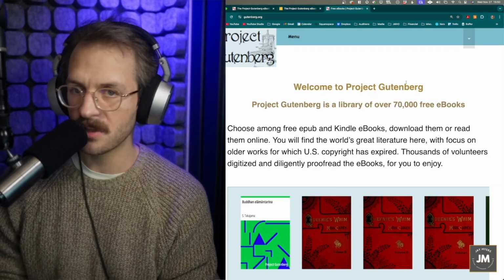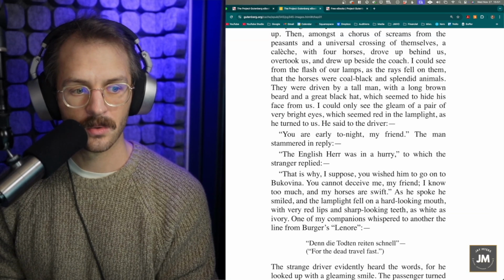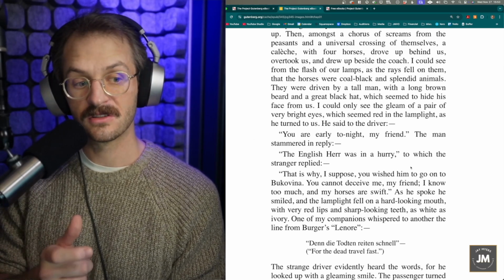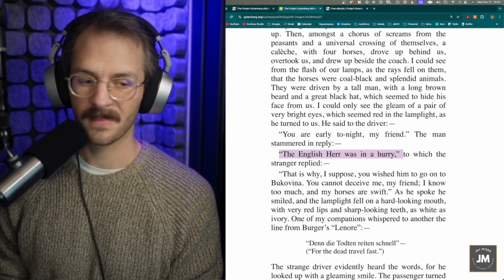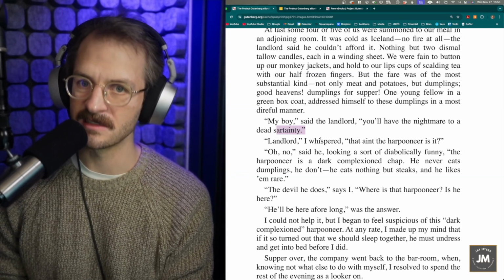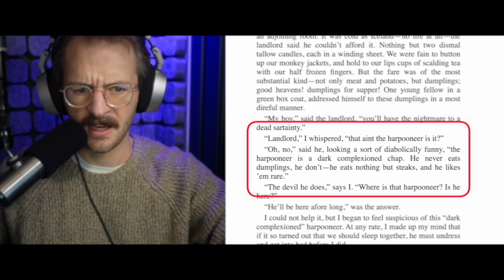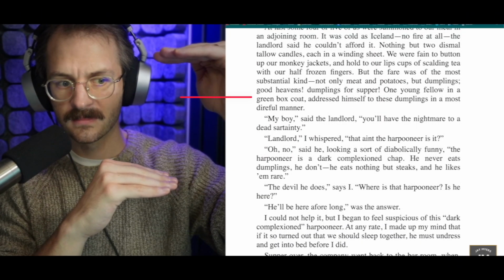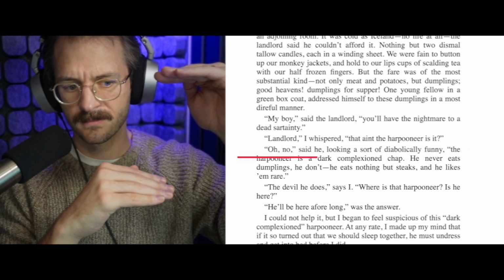Why Audiobook Pros DON’T (or do) Use Character Voices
Audiobooks are often narrated by just one person. Sometimes that one narrator uses lots of voices. Sometimes they don't.

WHY?!

If you've ever been curious on how, when and why those decisions are made either by the narrator themselves or the producers and author behind the book, that's what we're talking about today--from the perspective of a professional audiobook narrator.

⭐️Use Youtube SuperThanks

*A commision supporting this channel may be earned from qualifying purchases.

Welcome to my booth! I'm Jay.

I'm a voiceover artist, actor, and audiobook narrator this channel is dedicated to sharing all the experience, mitakes, and knowledge I wish I'd know when I was building my career by answering questions and supporting folks in their own journeys in voiceover, audiobook narration or production, and acting.